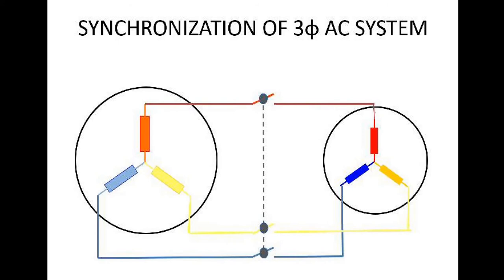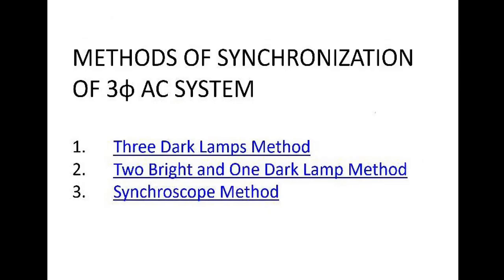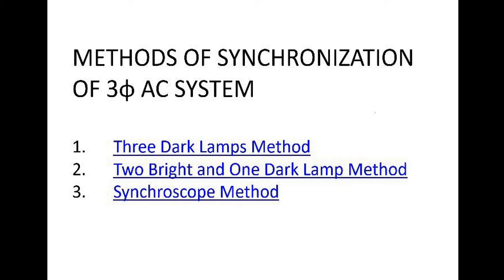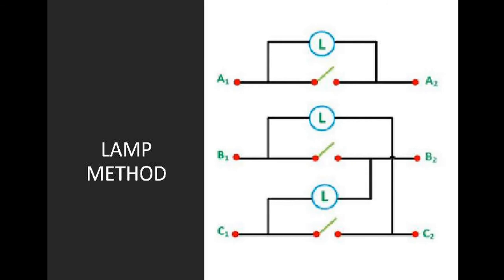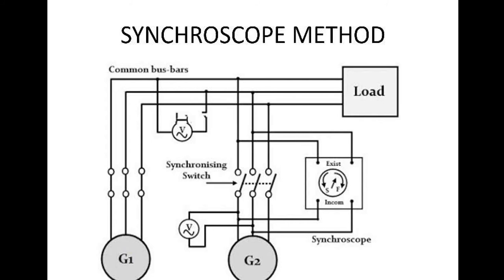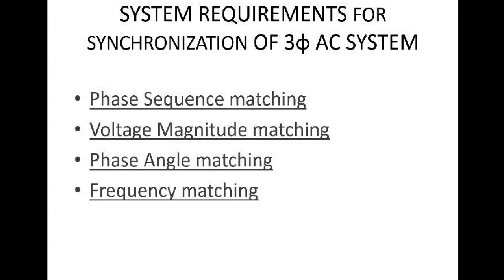Parallel operation of two AC system/generator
3 Phase Ac machines can't be synchronized when running at same speed. System Requirements for synchronizing 2 AC generator of Systems